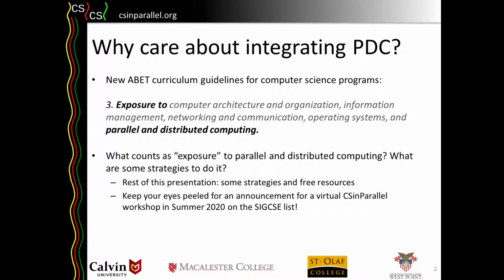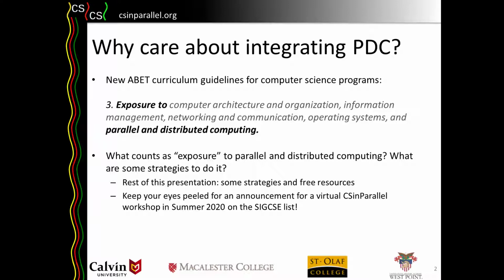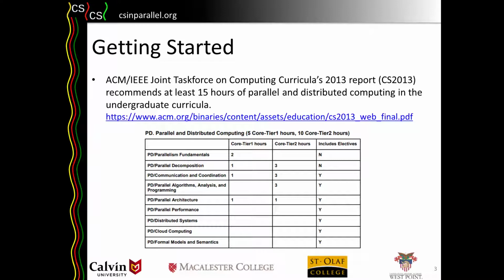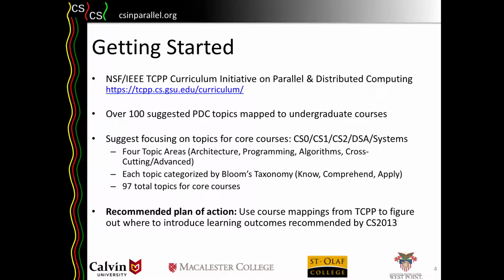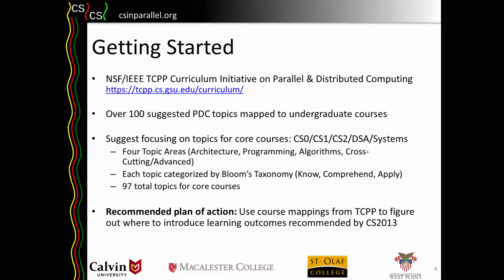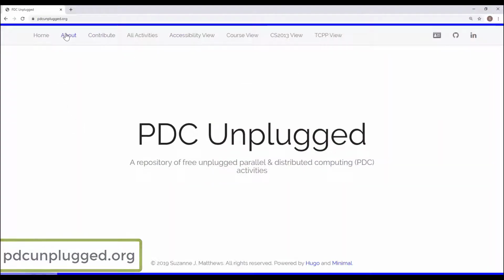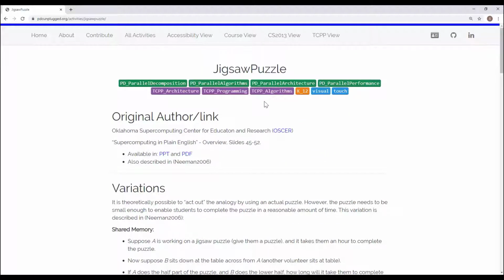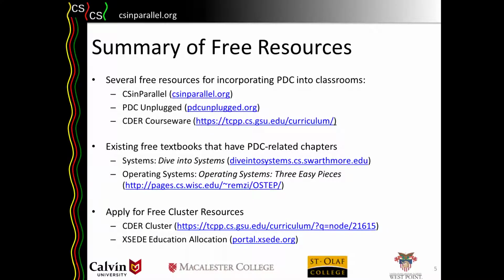SIGCSE'20 BOF 2A: Incorporating Parallel Computing in the Undergraduate Computer Science Curriculum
You can also ask questions in our on-line Piazza discussion forum.